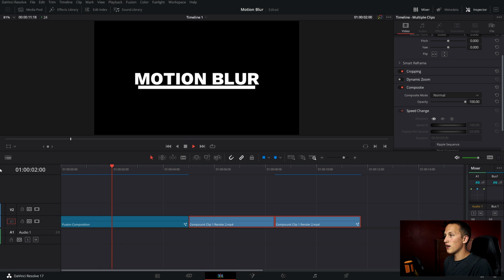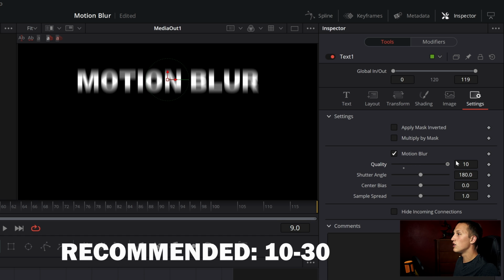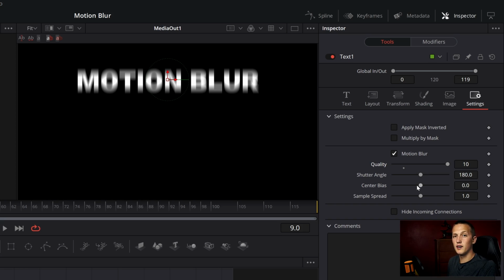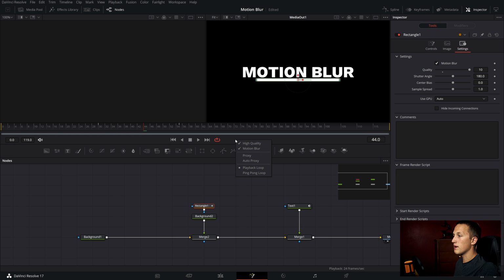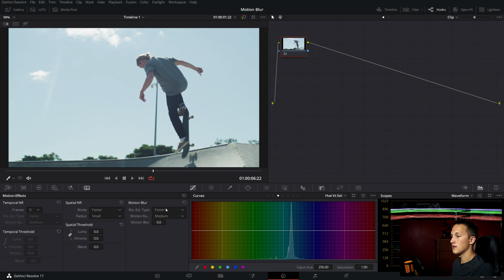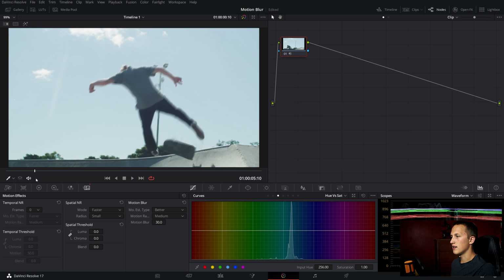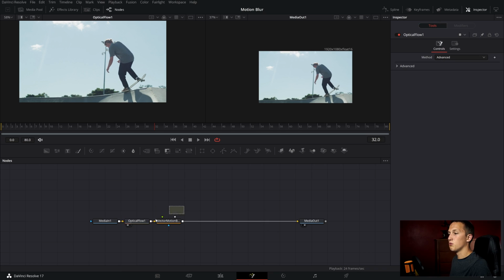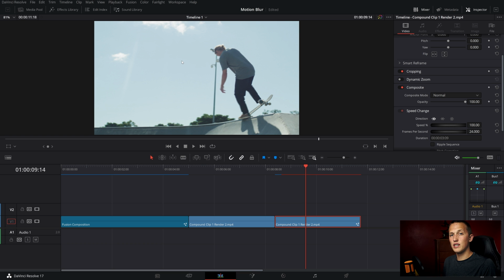Add MOTION BLUR to your Videos in Davinci Resolve!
In this video, you will learn how to add motion blur to Fusion graphics and videos in Davinci Resolve while learning a bunch of tips and tricks to make it faster!

⚙️ Recording and Editing Gear: